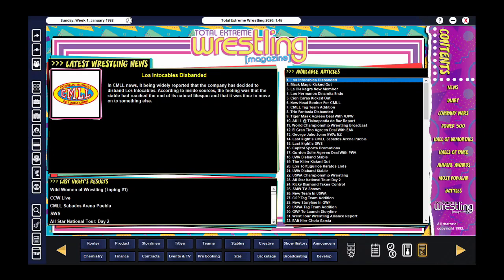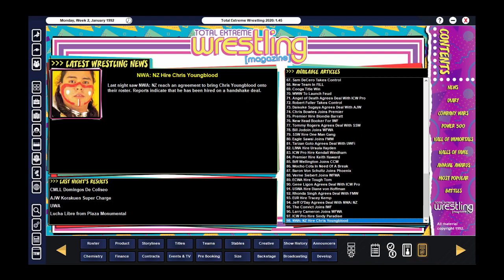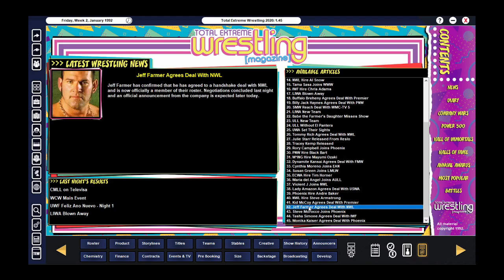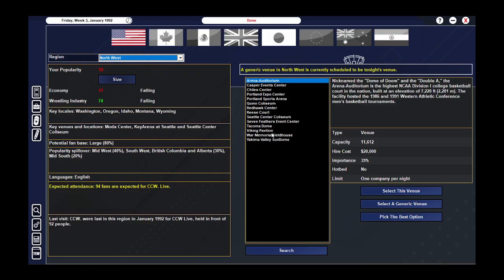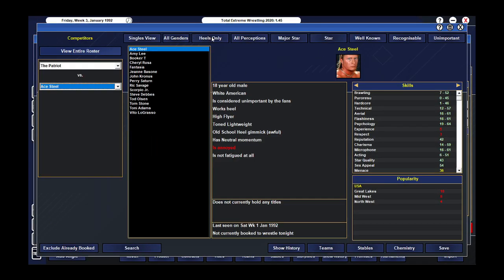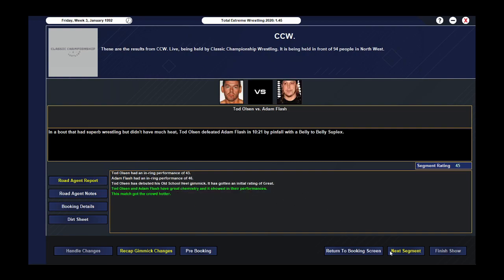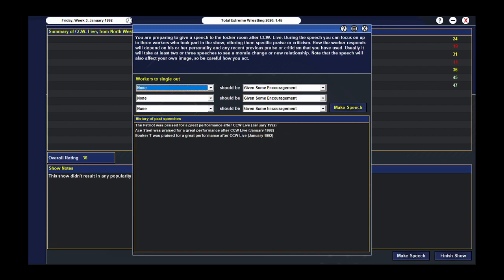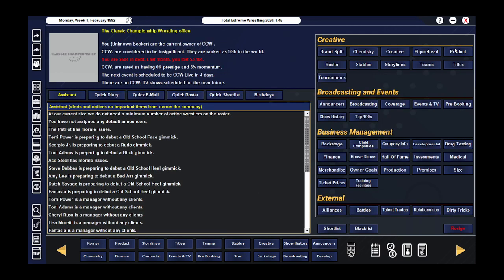TEW 2020 | Local to Global | 1992 | Episode 2 - Our Second Show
It's time to start a fantasy booking series so let's play TEW 2020 and do a local to global. We're going to set up CCW: Classic Championship Wrestling in the year 1992

This mod is Chronicles 1992 by Fleisch which can be found